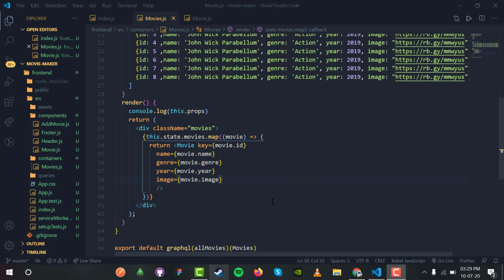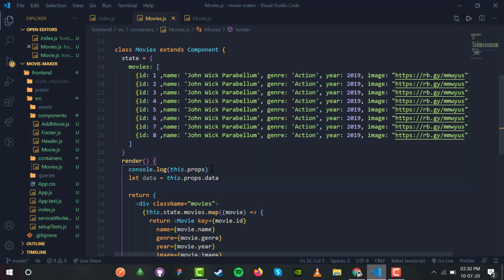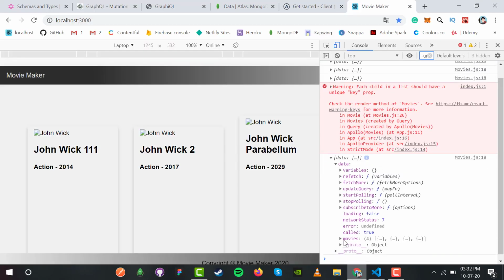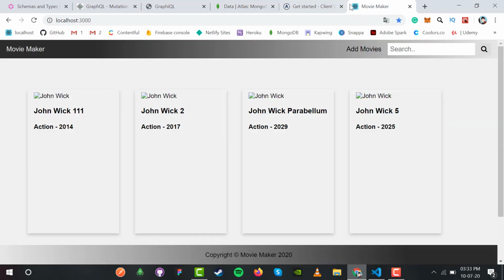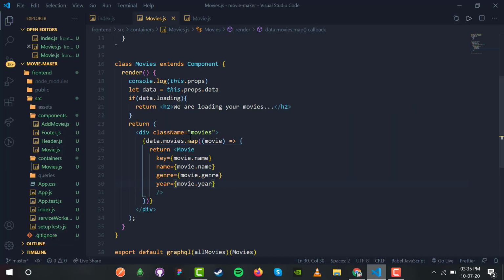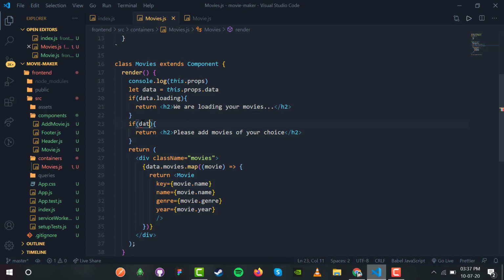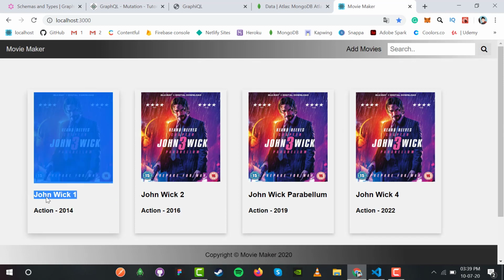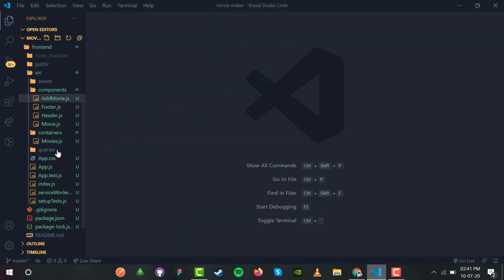#12- Rendering data to React | The GraphQL Apollo Tutorial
Make a MERN App(Movie Maker) with GraphQL, Apollo, MongoDB Atlas, ReactJS, and learn all about starting with GraphQL.

#12- Rendering data to React

This is a Series of #15 videos with each video aimed at different sections of the app. Go along all the videos to get the best of GraphQL, the easy way.

If this doesn't help or if you're stuck at any point in the process, ask openly in the comment section or just send a Hi